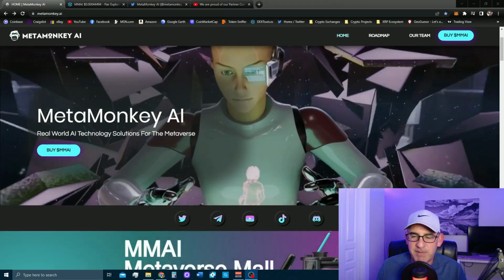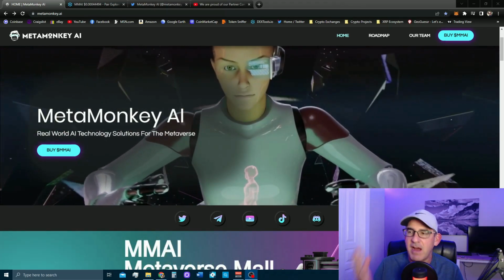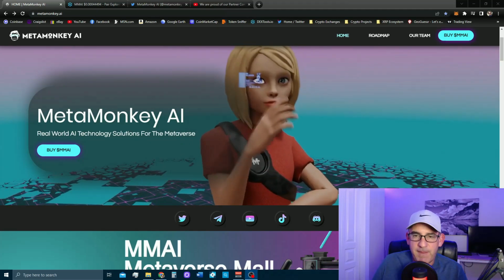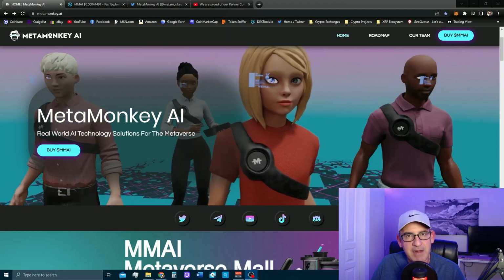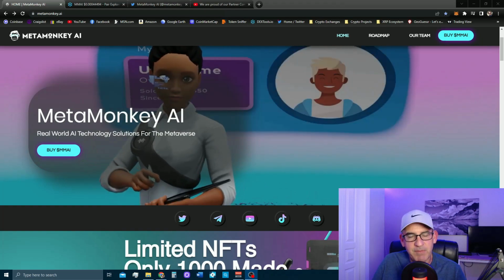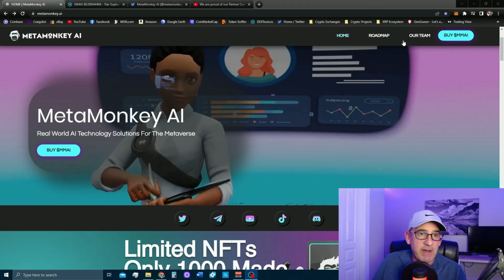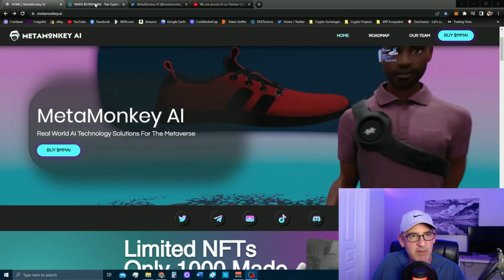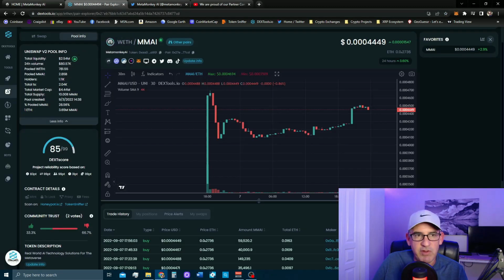MetaMonkey AI Launch! Exchange Listings! Long Term Vibes!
Launch update, new exchange listings and the wallet coming soon.  This project is off to a great start!